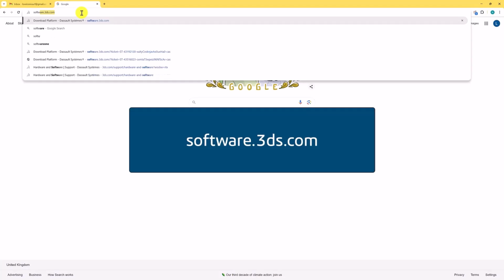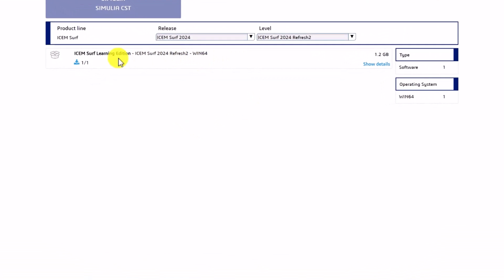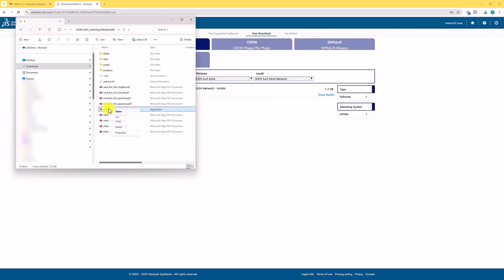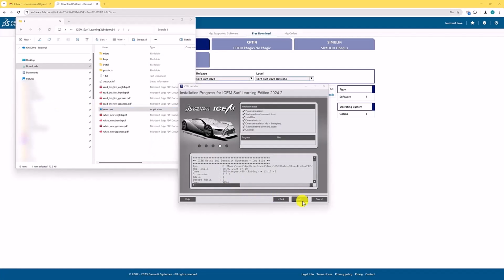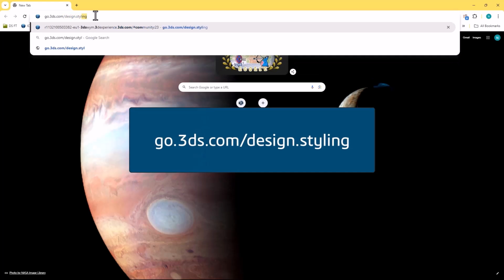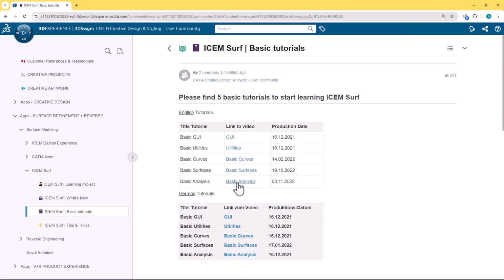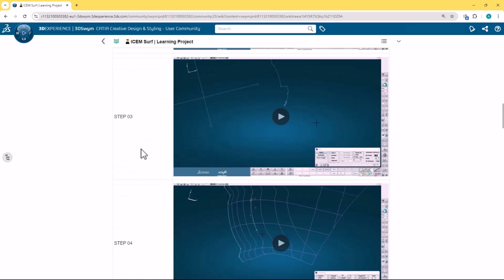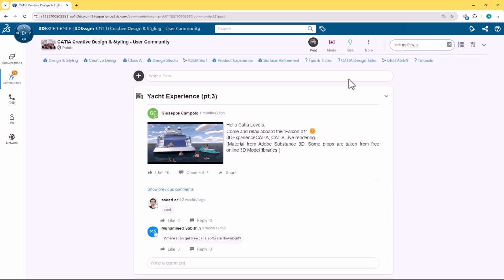ICEM Surf Learning Edition is available for free!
You have been waiting for it! ICEM Surf Learning Edition is available for free!

ICEM Surf is the leading software that has been defining the industry standard for Class A surface modeling for over 30 years. Trusted by most major T&M OEMs and their suppliers worldwide, ICEM Surf delivers the best-in-class surface quality to create outstanding products and consumer experiences.

To improve your knowledge, we are finally releasing the long-awaited ICEM Surf Learning Edition – for free to everyone!

Why you should choose ICEM Surf?

- To reach a high-performance level for Curve and Surface modeling and high-quality Class A surfaces
- To gain the competitive edge in productivity and quality when every minute counts
- To take advantage of the ICEM Surf integration into CATIA and experience the power of a unified design workflow and seamless collaboration
And to start your journey right with ICEM Surf, we offer you this Learning Project Tutorial to create your own ICEM Surf City Car!

Ready to take the next step? So go ahead and download ICEM Surf Learning Edition for free today!